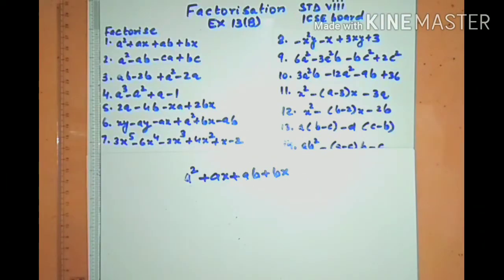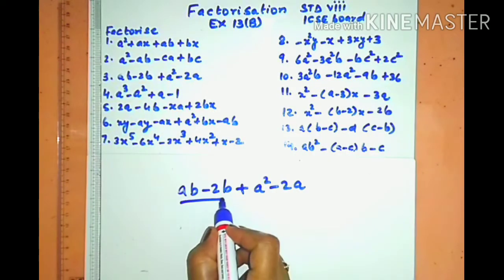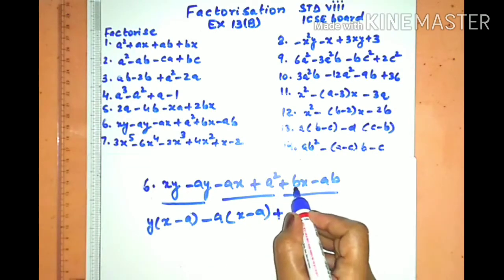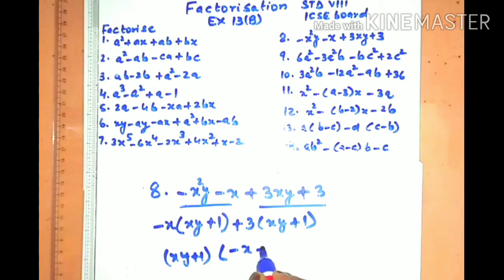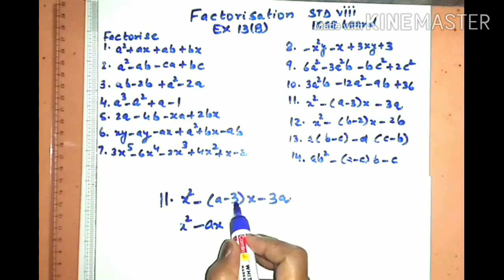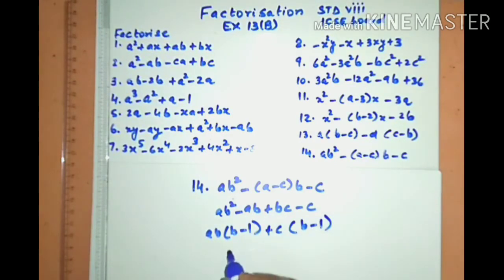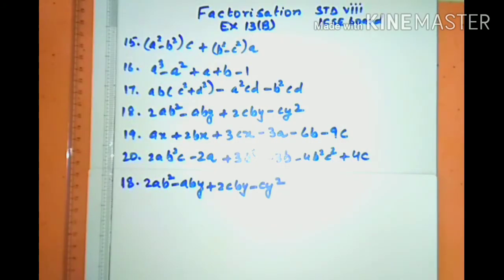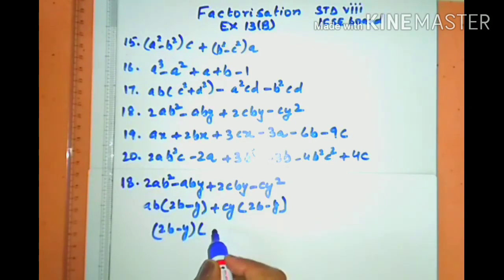Factorisation Exercise 13 (B)/ STD 8/ICSE board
This video has solutions to Exercise 13 B of Chapter Factorisation from std 8 maths book of ICSE board